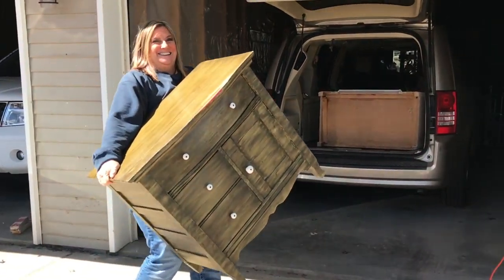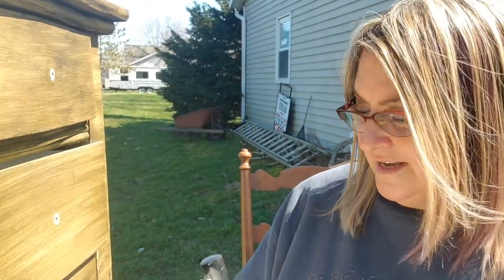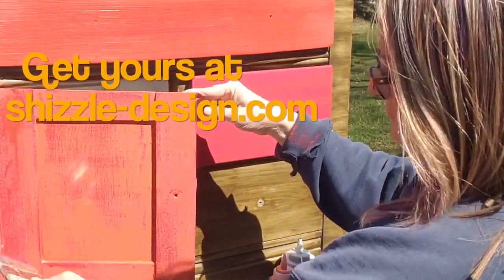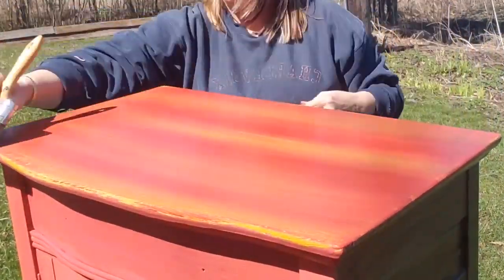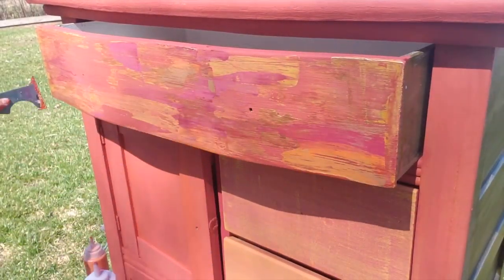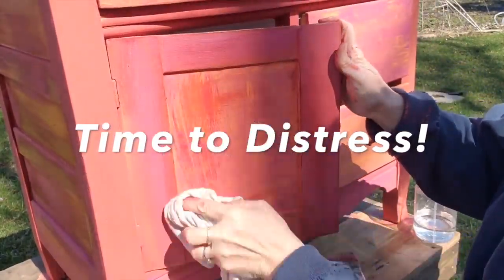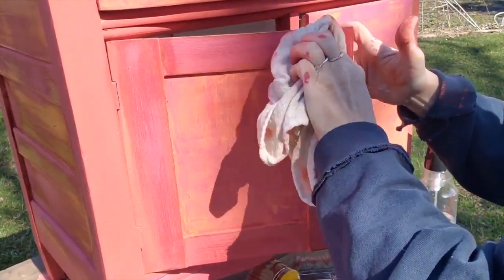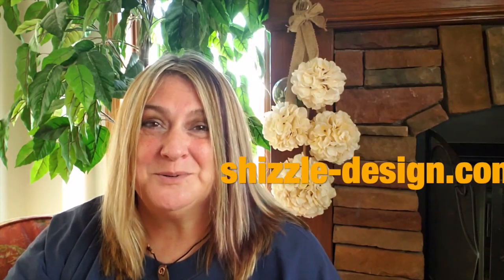How to Create a Blended, Layered, Weathered Paint Finish by Shelly Andrade of Shizzle Design